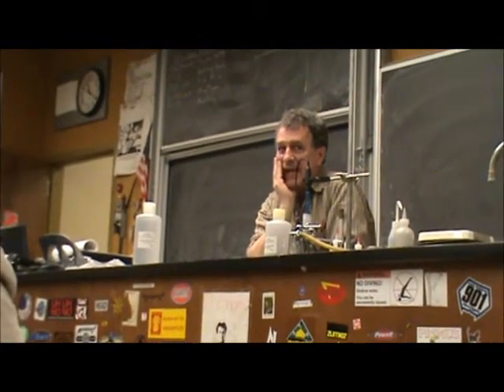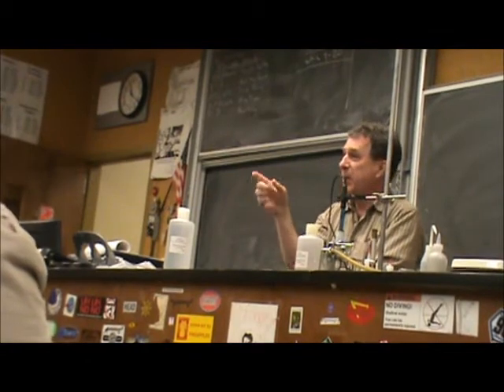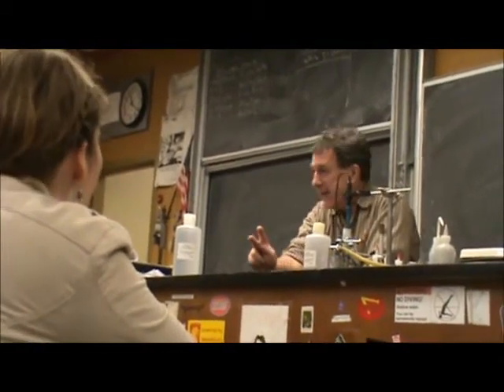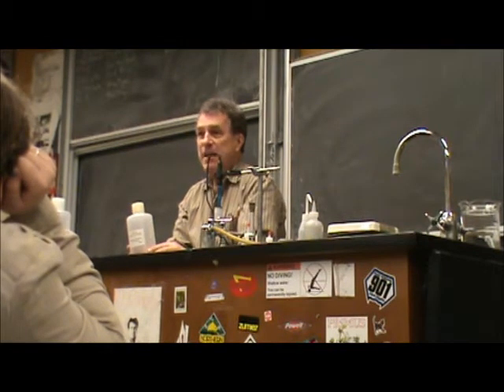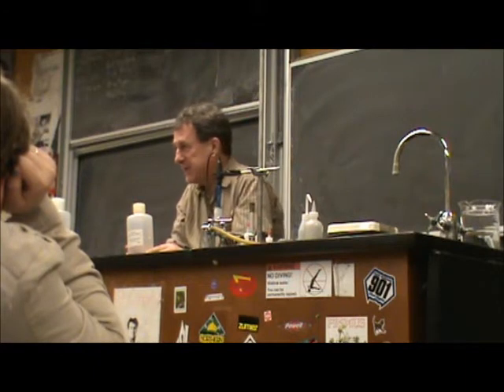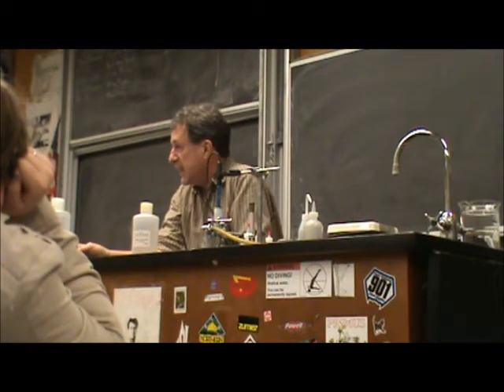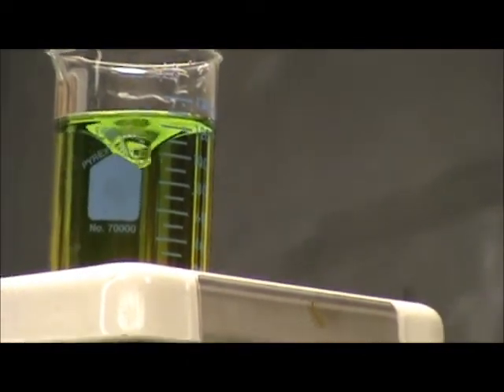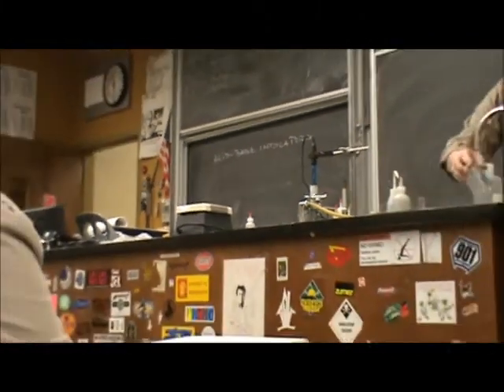chem2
Friday Part2